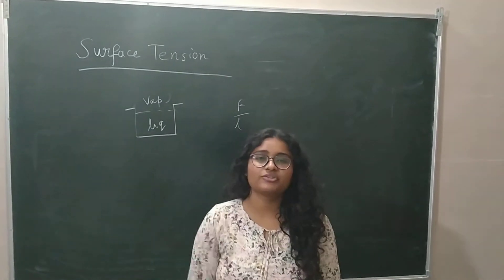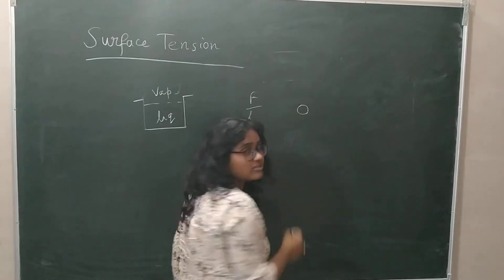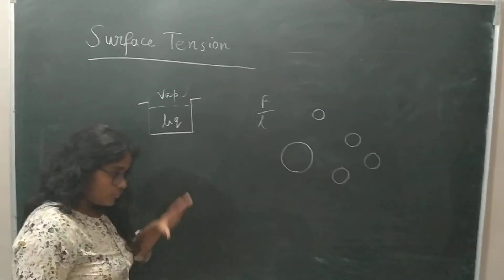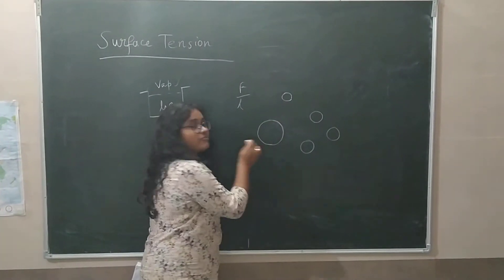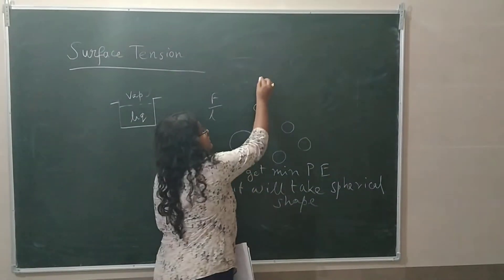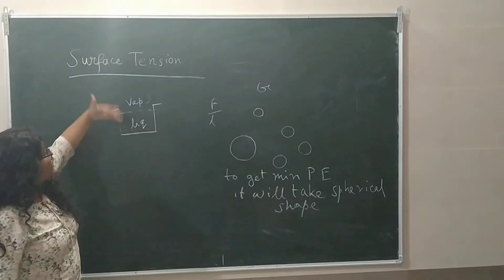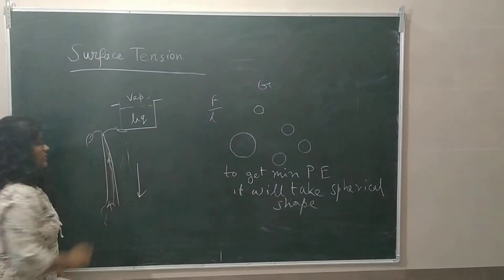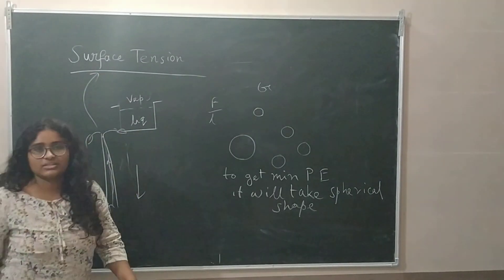What is surface tension? | CSIR NET GATE JAM IIT JEE | Physics by IITians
I CSIR-NET Physics, JEST, GATE, IIT JAM TIFR MSc Entrances Ph.D. Entrances I

Important for CSIR NET, GATE, JEST, TIFR, BARC, IIT JAM, SET, and other competitive exams and interviews.